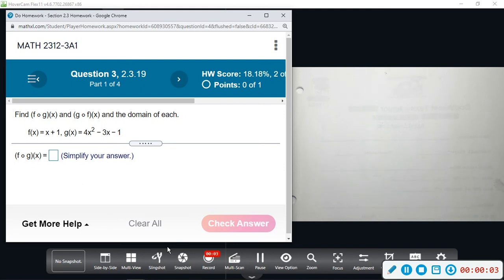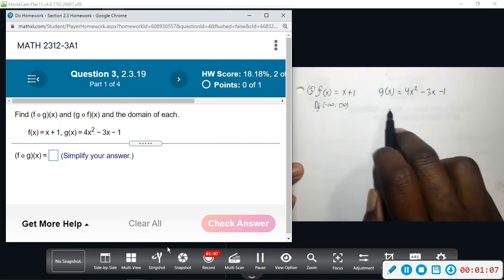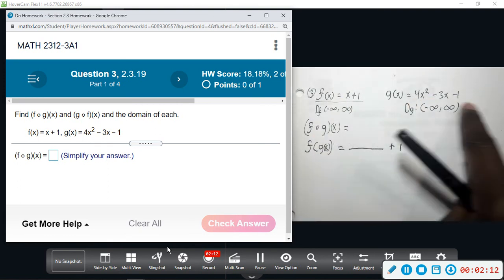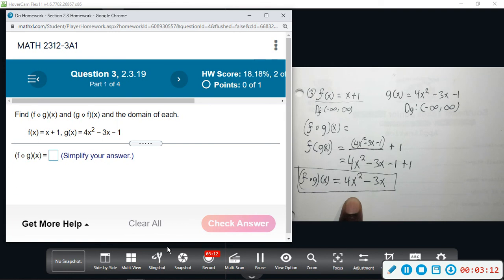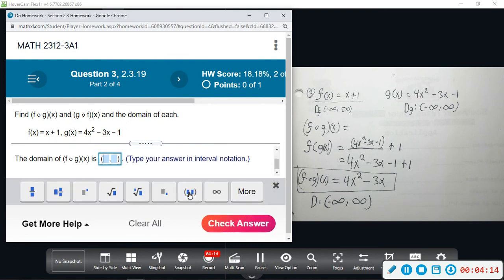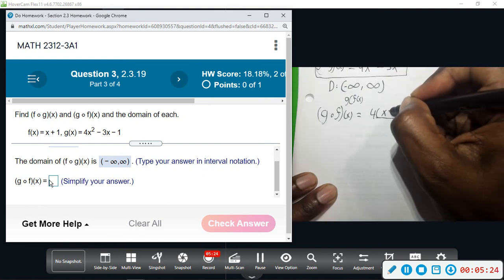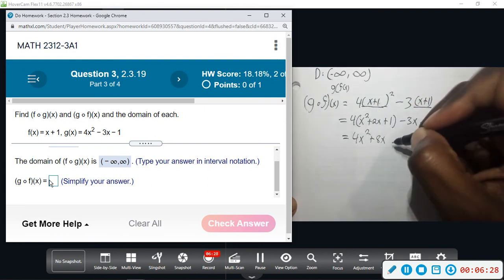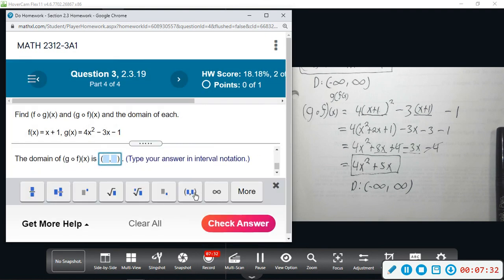Precal 2 3 3